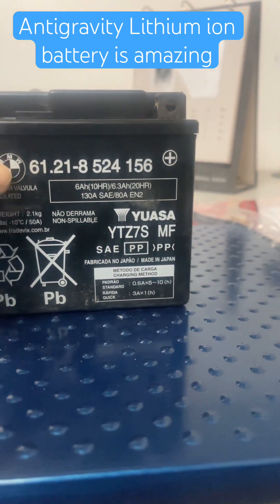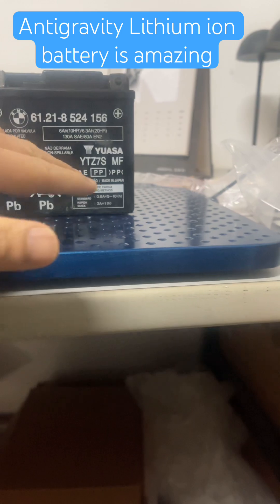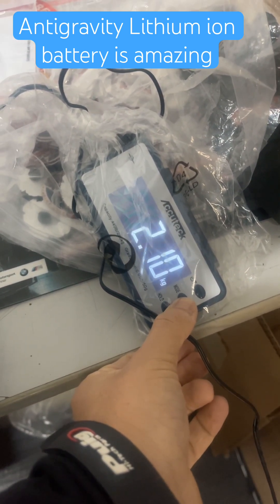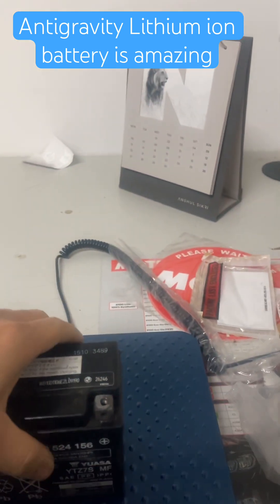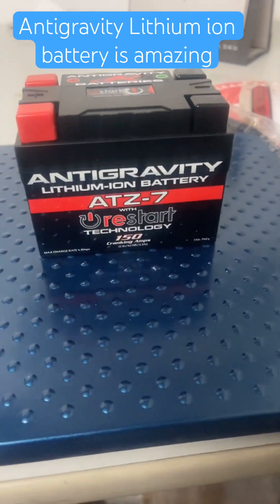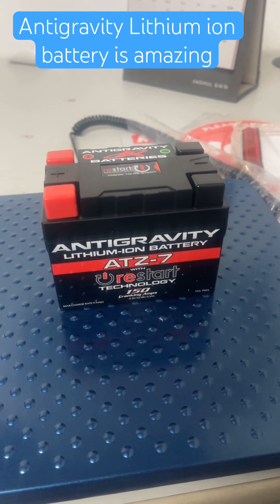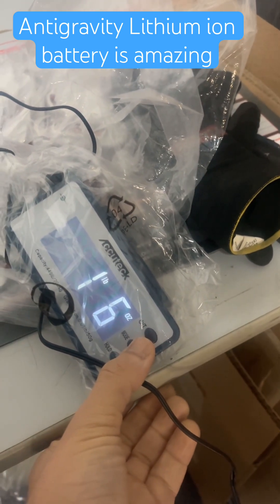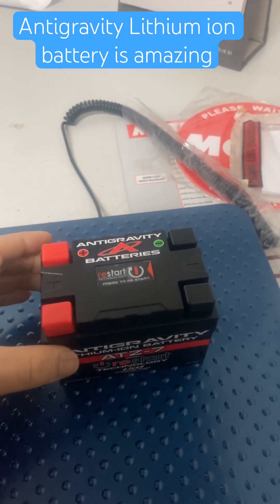New Antigravity battery for the BMW HP4. Super light with better power density.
Here we are comparing the weight of Antigravity Lithium Ion battery with the Yuasa BMW Lead Acid Battery. The lithium ion battery is very light with amazing power density. This small battery is light and holds 150 cold cranking amps (CCA) compared to an almost 2.1 kg battery which only gives 130 CCA.
This Antigravity battery is only 0.6 kg which saves you 1.5 kg net weight on the overall motorcycle weight as well. Well for a track bike setup, World SBK or even MotoGP motorcycle, every oz saved is a huge saving. 1.5kg is almost 3.3 lbs of weight savings.
What are you guys waiting for? Try the Lithium Ion battery once and see the difference.
We have installed this battery on the MV Augusta F4RR CorsaCorta, Ducati 1199 Superleggera, Ducati 1299 Superleggera and now the BMW HP4.
Our MV Agusta Rush 1000 is already equipped with a factory Shorai Lithium Ion battery.
Best place to shop for your motorcycle and car accessories and parts is

Discover the Story Behind 2to4wheels: Passionate Engineers Turned Entrepreneurs

2to4wheels was started by a small group of engineers working for big automotive corporations. They all are bicycle and motorcycle passionate riders and wanted to find a place where they can shop for car performance parts and motorcycle parts for track days. That is what started this adventure. Being in elite engineering positions in General Motors, Stellantis, Honda R&Ds, the automotive part suppliers were easy to come by. Bosch, Denso, Borg Warner, etc. were some brands we had links and targeted first. Then we started going after other big motorcycle and automotive aftermarket brands like Motul, Liqui Moly, Akrapovic, Arrow and list just keeps going.
We are committed to providing best quality products for you as we target the same customers who would prefer high quality products like what we would use on our cars and motorcycles.